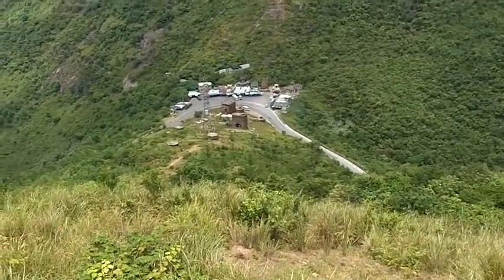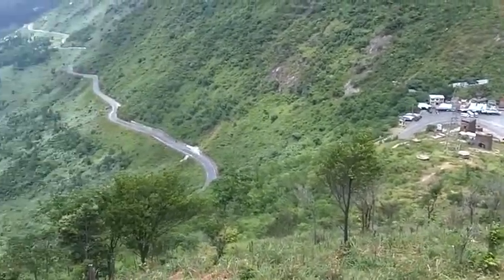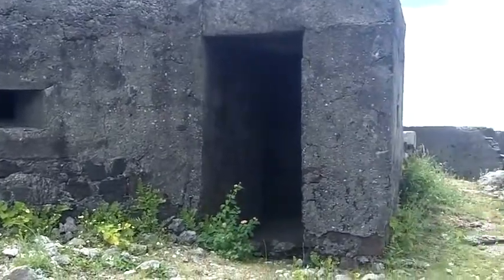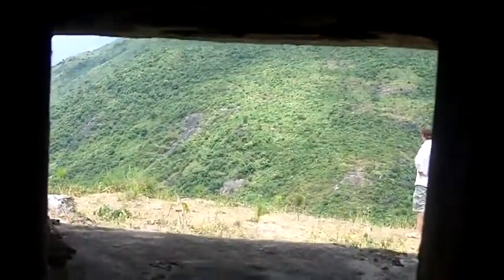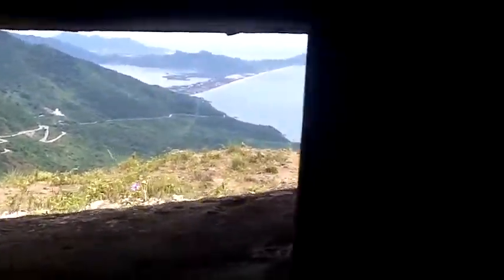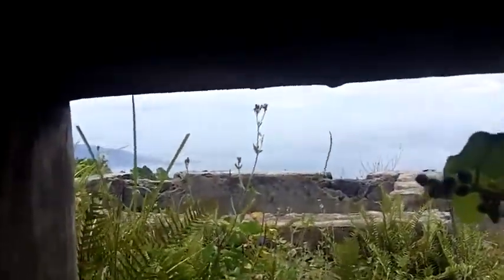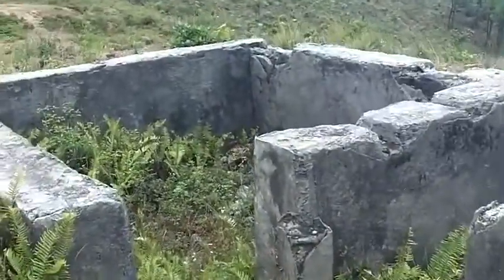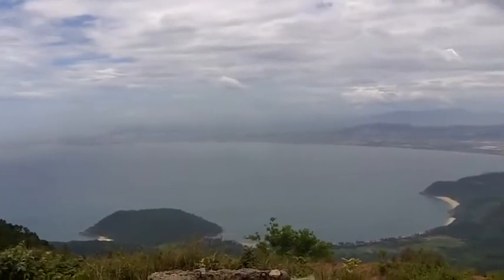Vietnam War bunker near Da Nang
Located the south of Da Nang, between the Da Nang Airbase and Monkey Mountain, the War Bunker is a nice peaceful spot that reminds the memories of the war in Vietnam.